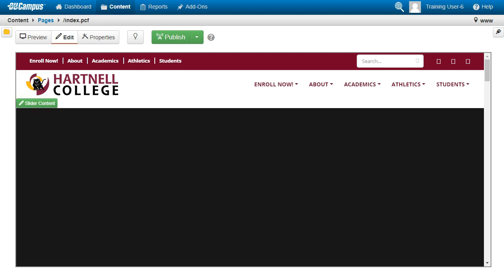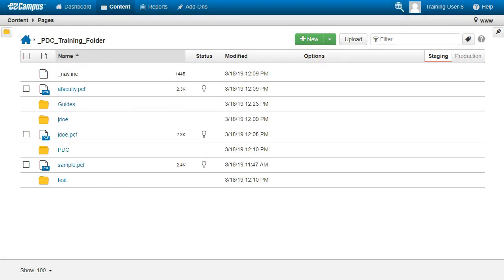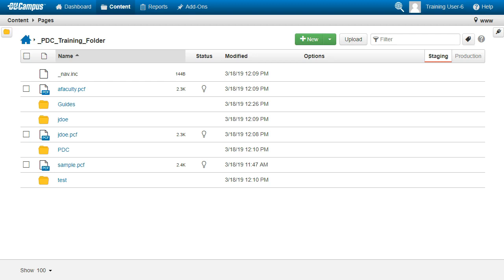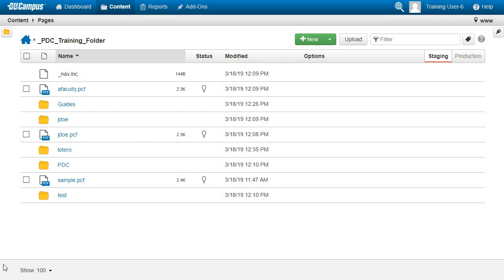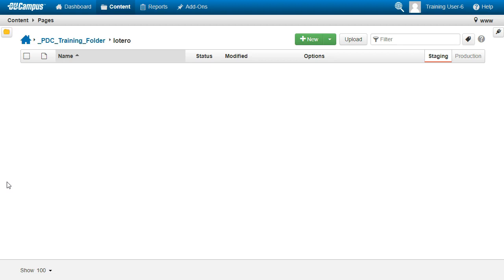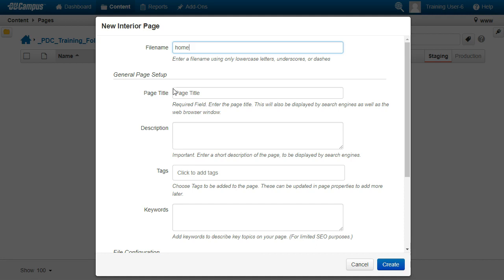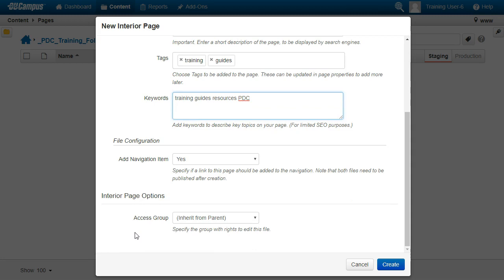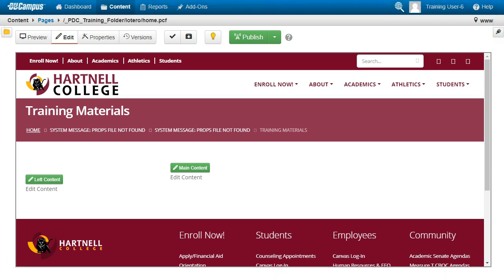Create a Page Module 2